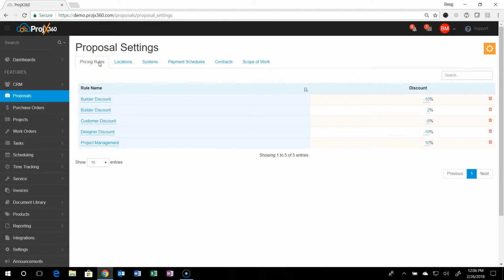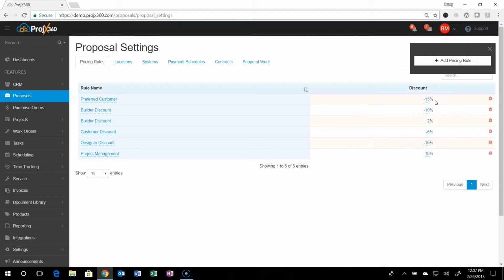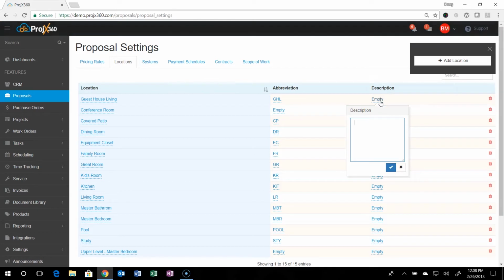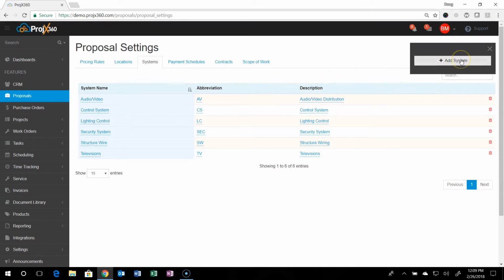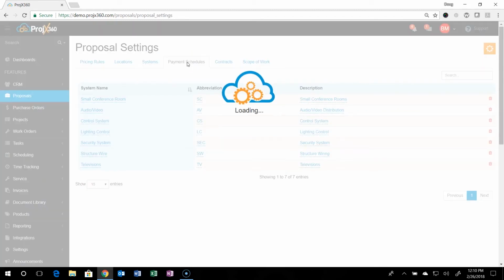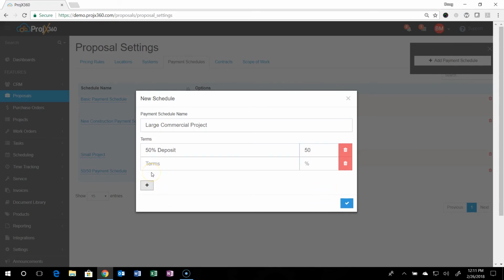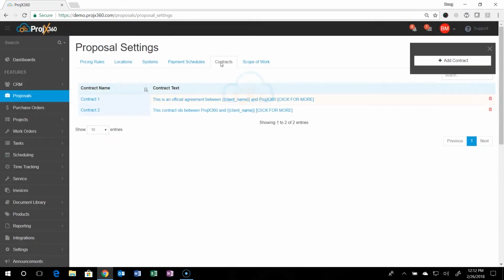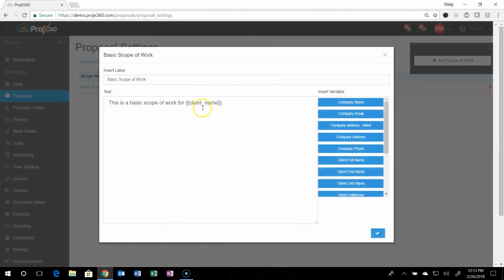V2 Proposal Settings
Proposal settings